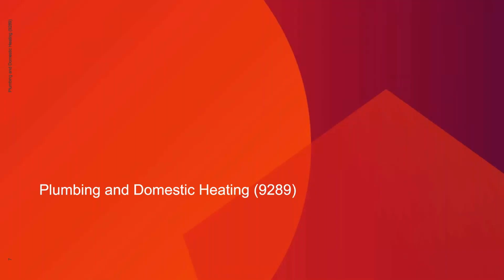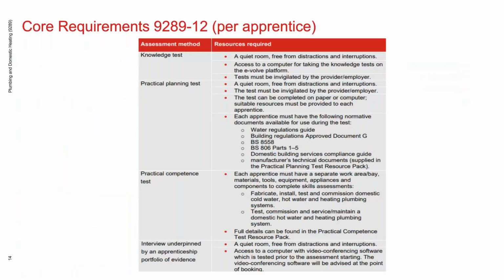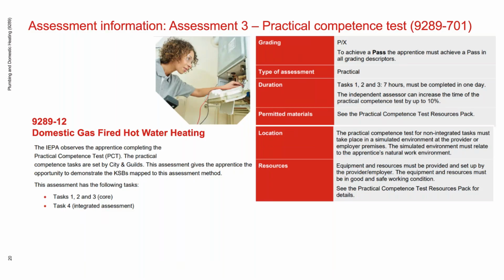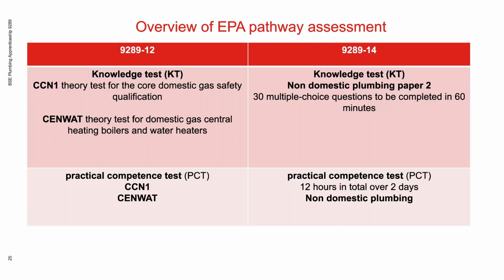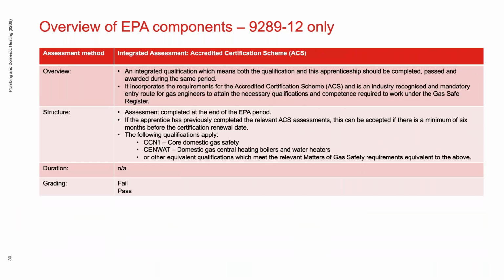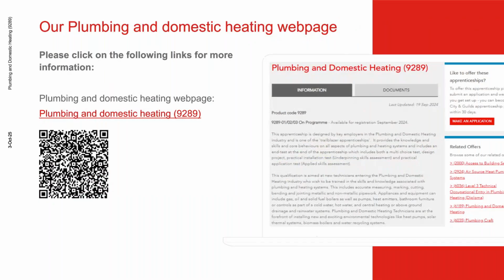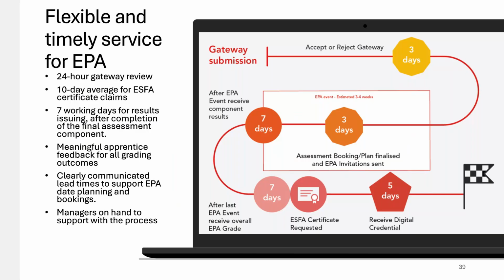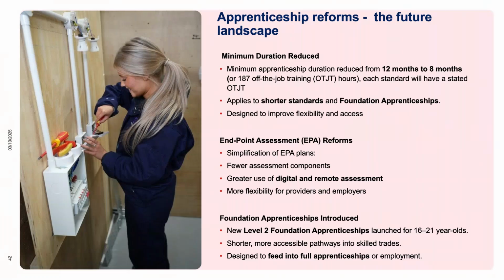City & Guilds 9289 Level 3 Plumbing & Domestic Heating Technician V1.2 (ST0303) EPA launch webinar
Watch our launch webinar for a full overview of the changes from V1.1 to V1.2, what they mean for your apprentices, and how to prepare.